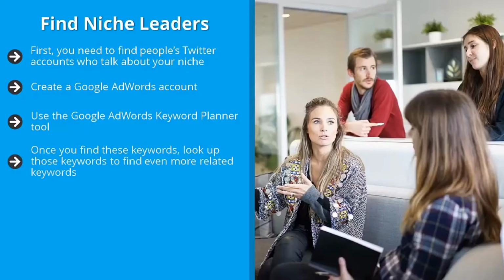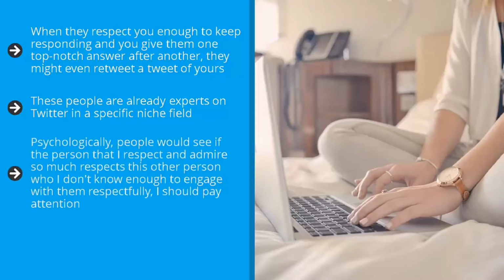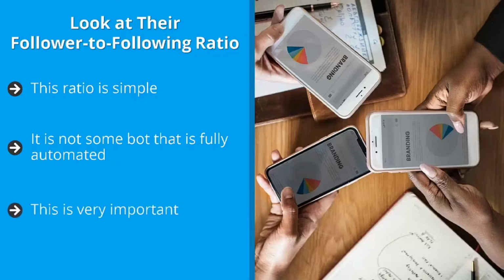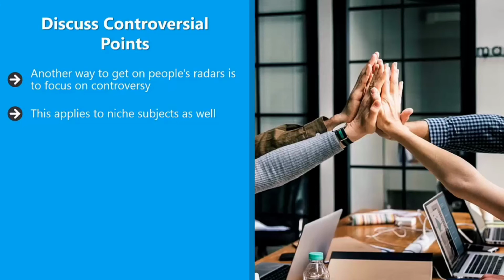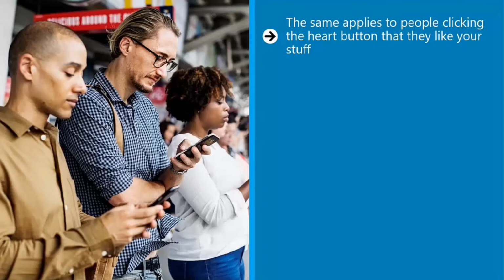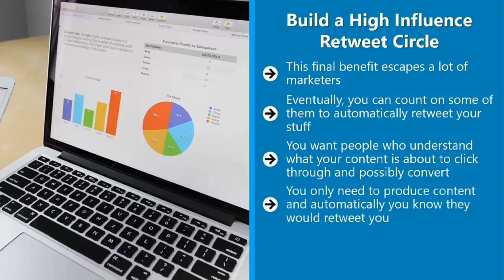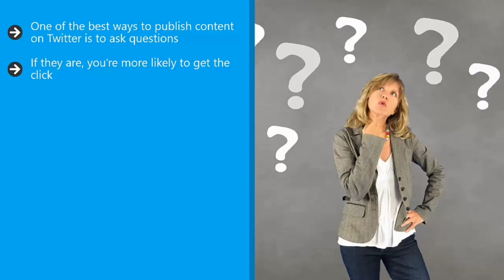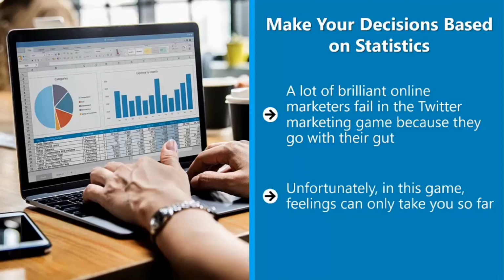Make money online from Modern Twitter Marketing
This myth is very, very common when twitter just launched. For the life of
them, marketers simply could not turn twitter traffic into cash. They were
getting a lot of traffic, but—the problem is—they don’t know what to do with
that traffic.
Well, it’s been several years since the launch of twitter, and now we know
better. Twitter traffic, if properly qualified, actually performs really well
compared to other types of traffic.
How? Well, the secret sauce is in the qualification. When you get traffic from
twitter, get the person to click page after page after page that conditions
them—or qualifies them—until they get to a squeeze page, and they become
These are the only people you should really focus on. Everybody else might
be just a waste of time. Maybe they’re just curiosity seekers that are not
really all that serious. Or maybe, they’re just confused. Whatever their case
may be, you need to focus only on people who are truly interested.